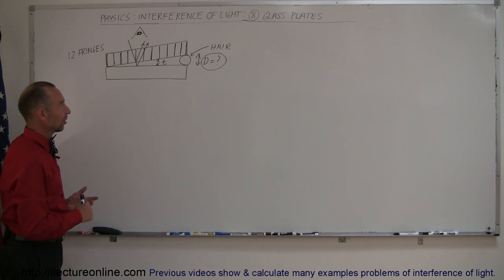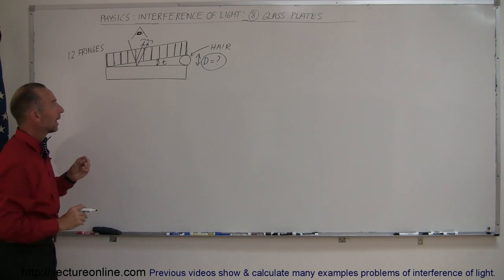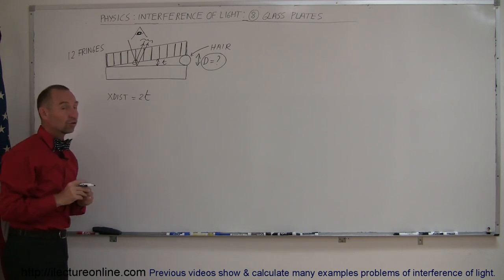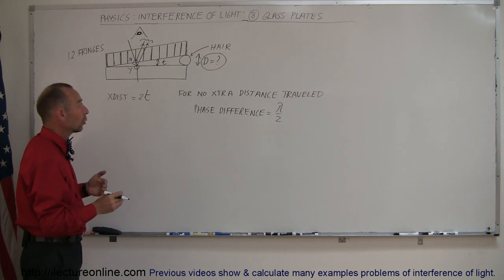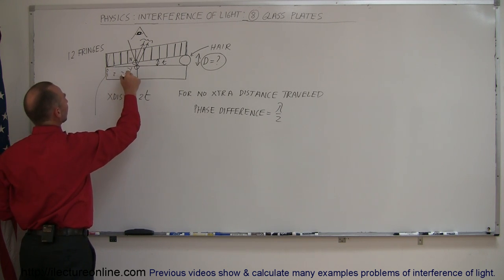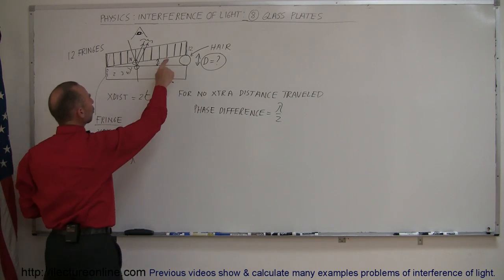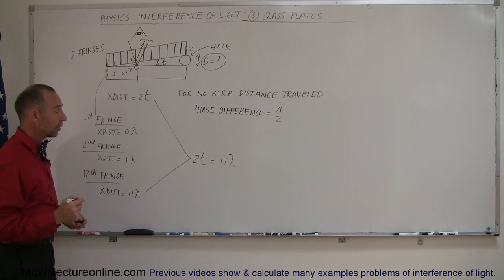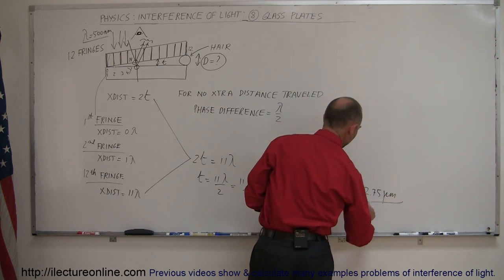Physics 60 Interference of Light (8 of 8) Glass Plates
In this video I will show you how to calculate the diameter of a hair between 2 glass plates causing the interference pattern.